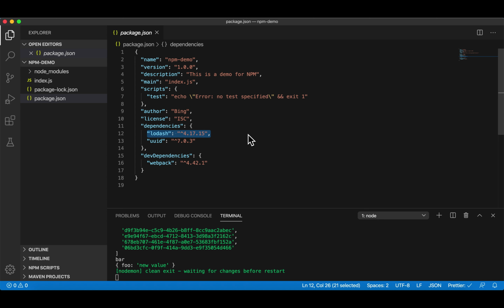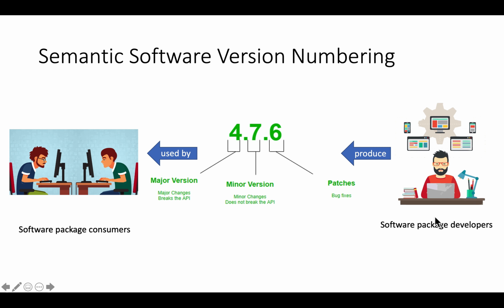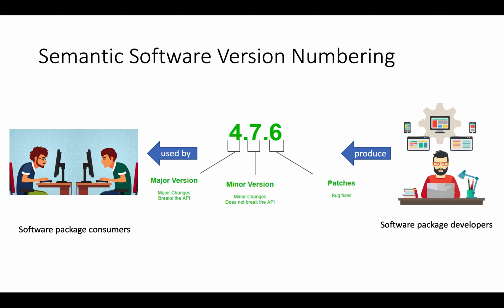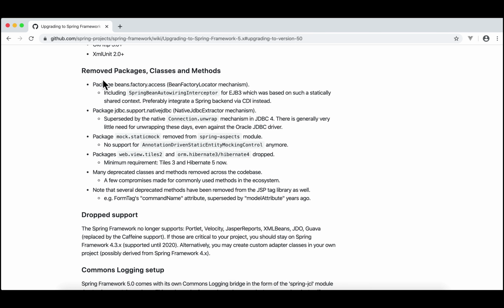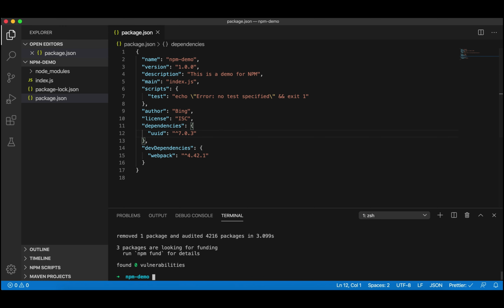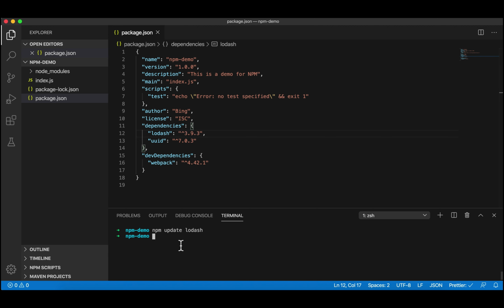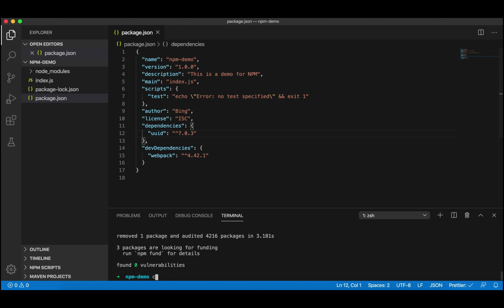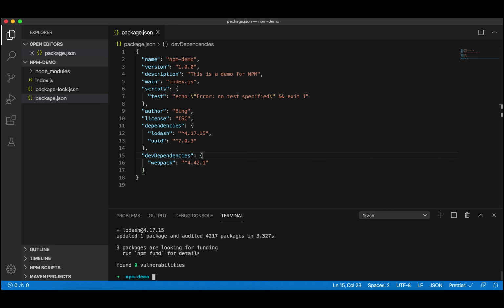9 NPM Version Management